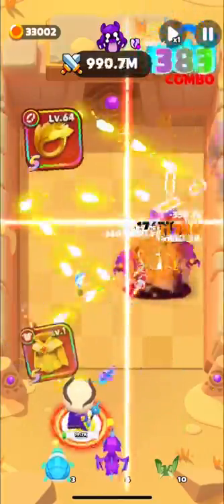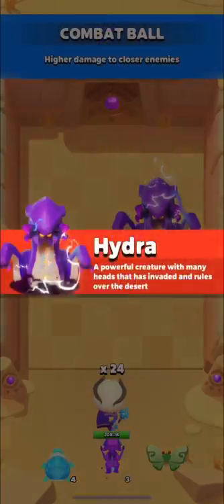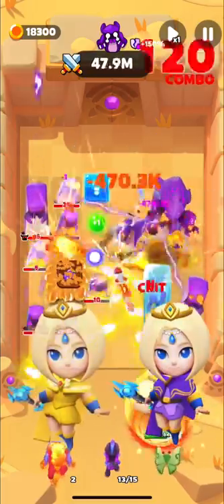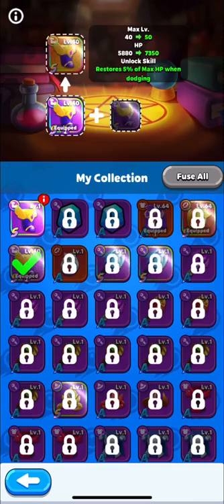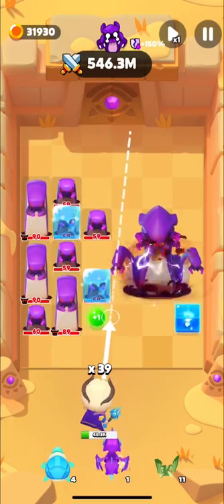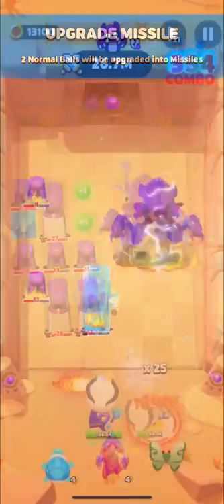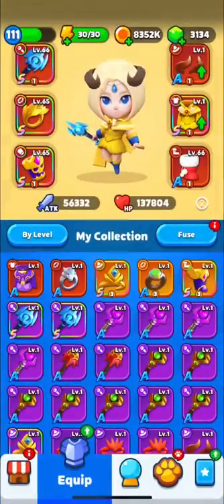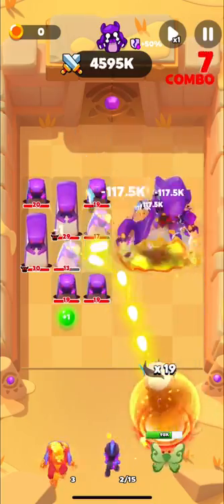PunBall: Hydra Clash - Best Equipments & Pets, Tips & Tricks - Guide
Hey guys, were you looking for the best gears against Hydra Boss and especially Mini Hydra? I've made many testing, used different equipments, pets and had a chat with players from Discord. And here, in this video, you can see equipments, pets that will help you to do higher damage and I'll tell you how lowering your health will help you and how to lower it properly.